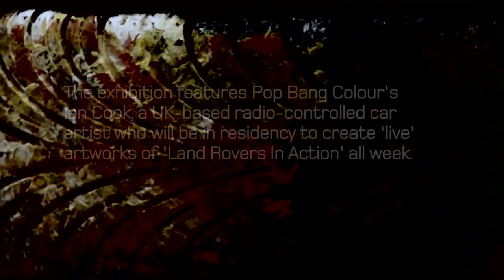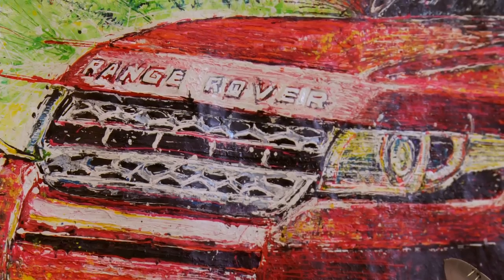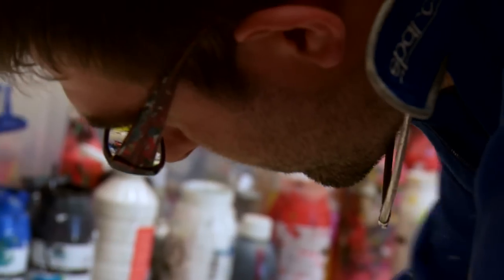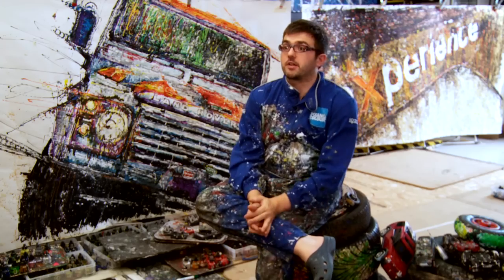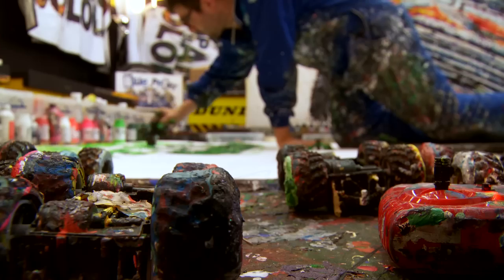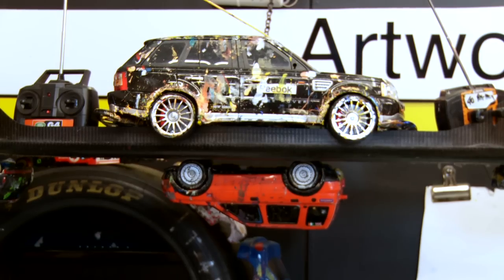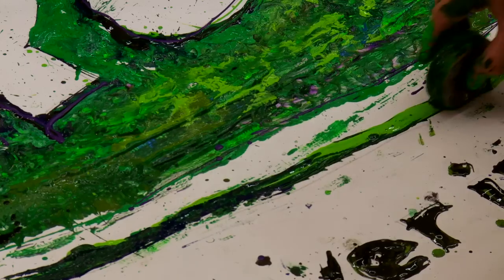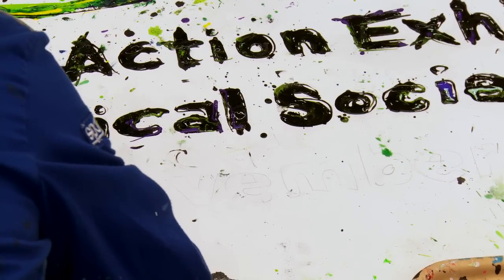"Land Rover In Action" Exhibition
From 14 - 18 Nov 2011, Land Rover are putting on an exhibition at the prestigious Royal Geographical Society (with IBG) in South Kensington, London. The exhibition will showcase the invaluable work of the Global Partners and their numerous projects utilising Land Rover's all-terrain vehicles, stretching across the four corners of the world.

In addition, PopBangColour's Ian Cook, a UK-based radio-controlled car artist will be present to create 'live' artworks all week and guest lecturer Ben Saunders will be speaking on the 'Insights of a Polar Explorer' on the 15 November.